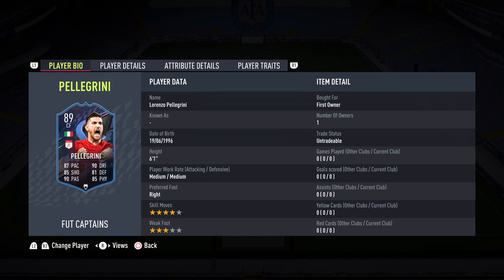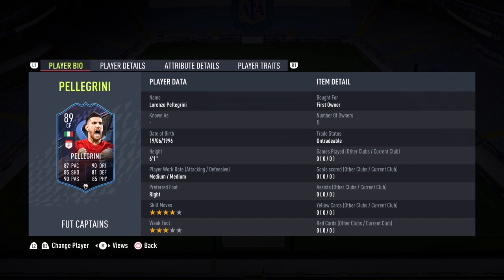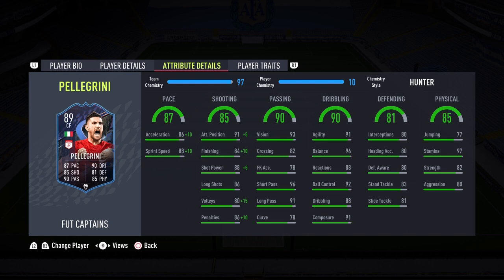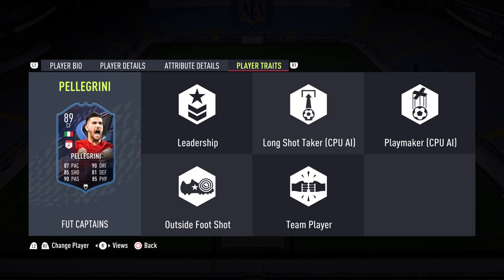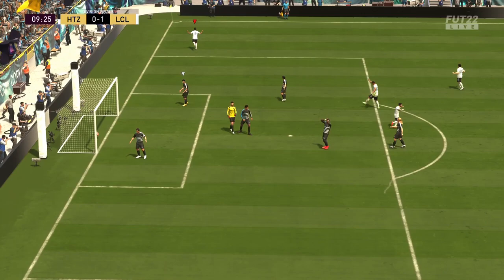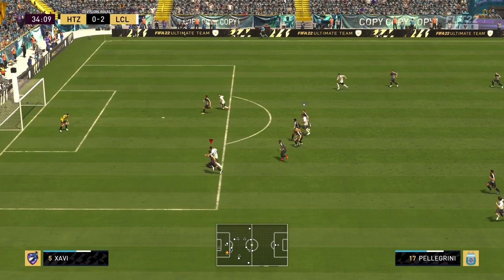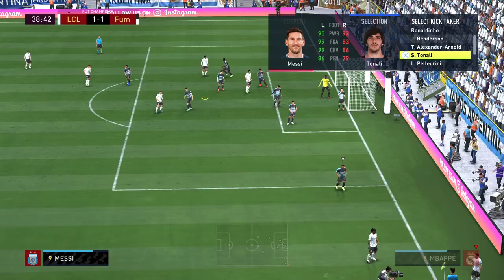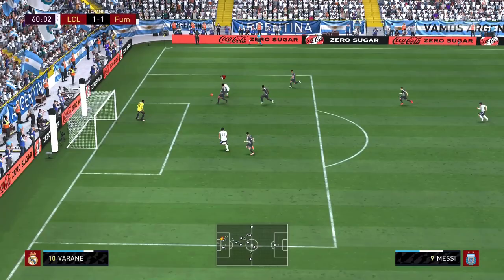THE COMPLETE PLAYER! 🔥 89 FUT CAPTAINS PELLEGRINI PLAYER REVIEW! FIFA 22 ULTIMATE TEAM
HE CAN PLAY ANYWHERE! INSANE CARD! ENJOY THIS 89 CAPTAINS PELLEGRINI REVIEW!